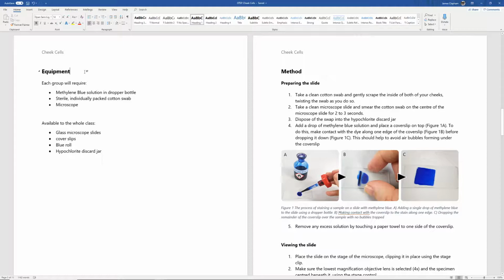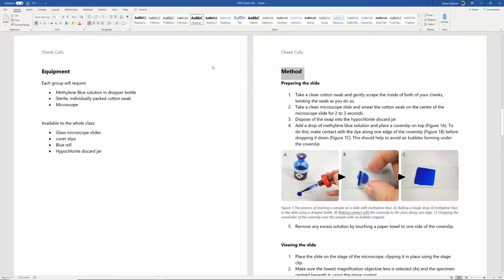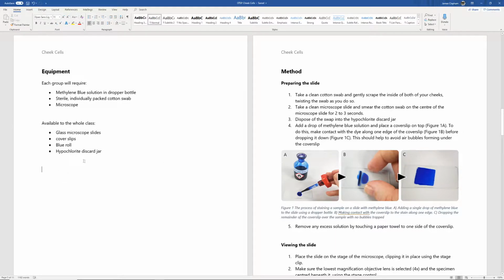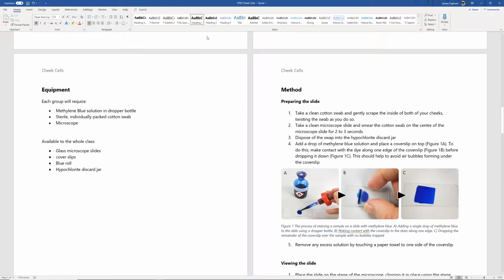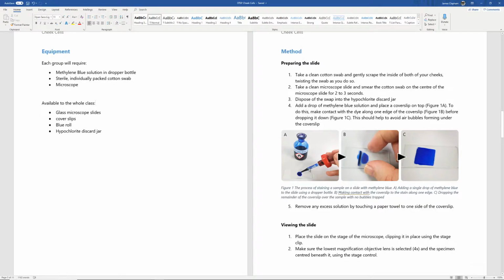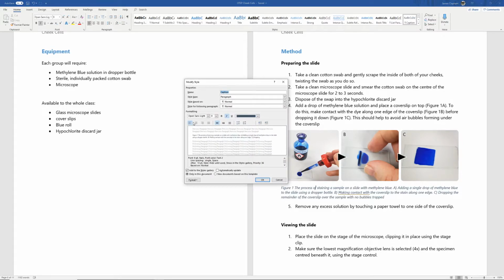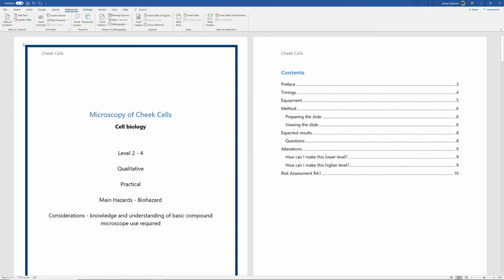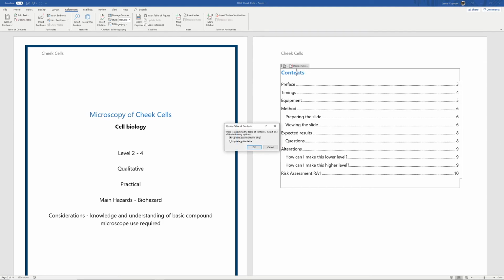Useful Features of Word - Font Styles